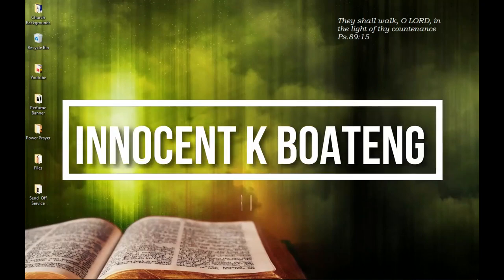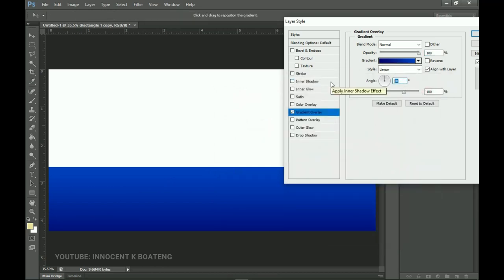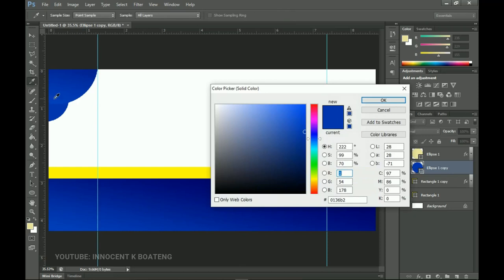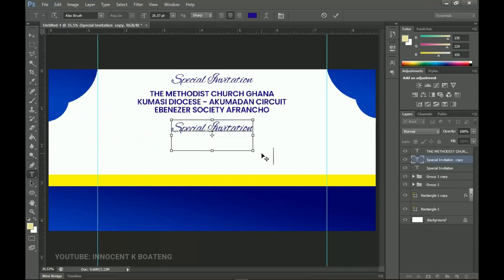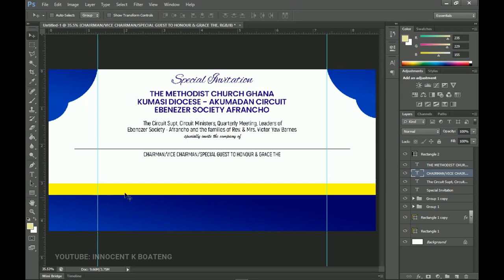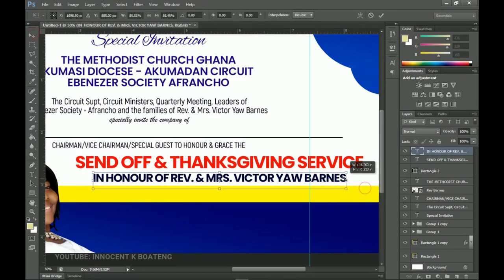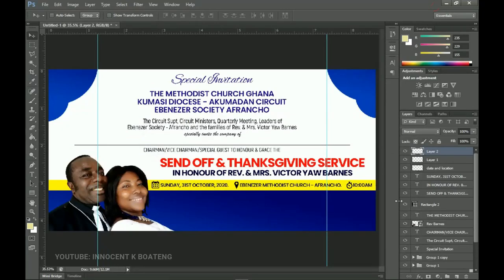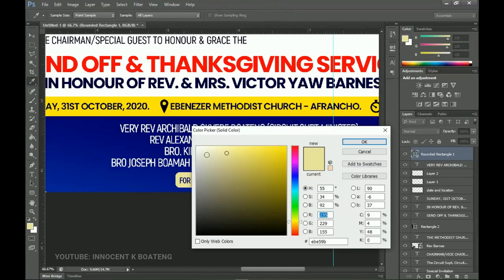How To Design PASTOR SEND OFF/FAREWELL SERVICE Invitation | Photoshop Tutorial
Learn to create a stunning invitation card for a Pastor's send-off service in Photoshop. In this video, I will walk you through just the steps you need to make this happen.

Fonts Used:

Brush Script - Available by default in you photoshop

Feel free to use the following watch stamps:

Introduction 00:00 - 0:30
Setting the Background 0:30 - 5:15
Adding texts 5:16 - 11:50
Date, Time and Location 11:51 - 16:36
Conclusion 16:37 - 16:55

This video is also related to innocent k boateng, innografix, Ghanaian YouTuber, Ghanaian tech YouTuber, pastor appreciation, farewell service for a pastor, farewell program for pastor, Farewell Appreciation Messages for Pastors, words of appreciation for pastors, pastor appreciation design, pastor appreciation template, free pastor appreciation flyer templates
pastor appreciation day, pastor day 2020, pastor appreciation program template

Much love